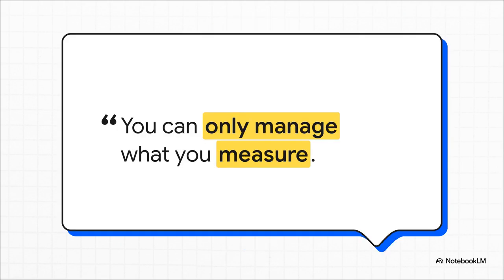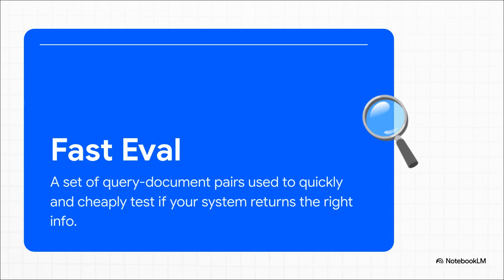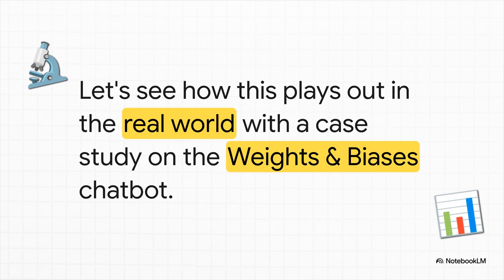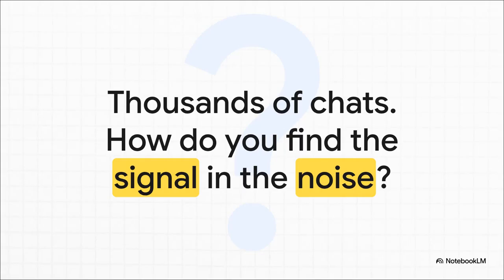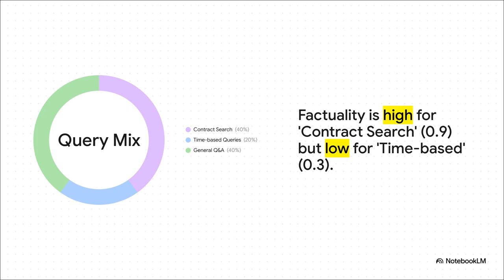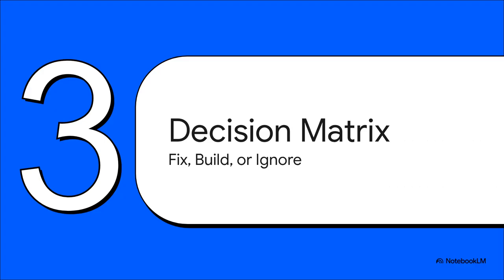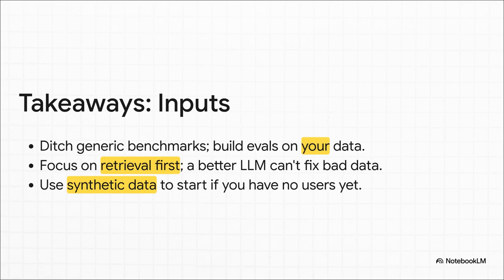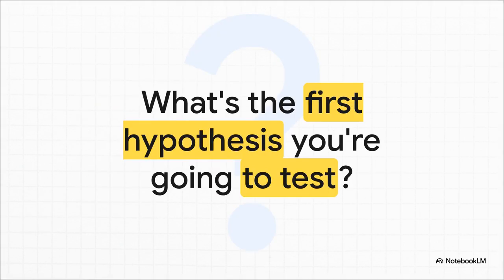NotebookLM How to Look at Your Data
The provided text, a transcript from a YouTube video by AI Engineer, features Jeff Huber of Chroma and Jason Liu of 567 discussing strategies for evaluating and improving AI systems. Huber focuses on measuring input quality, advocating for fast evaluations using golden datasets and synthetic query generation to assess retrieval systems efficiently. Liu then addresses analyzing system outputs, emphasizing the extraction of structured metadata from conversations to identify user needs and pain points. Both speakers stress the importance of data-driven decision-making and systematic improvement by segmenting data and comparing performance across different categories, ultimately leading to a more effective product roadmap.